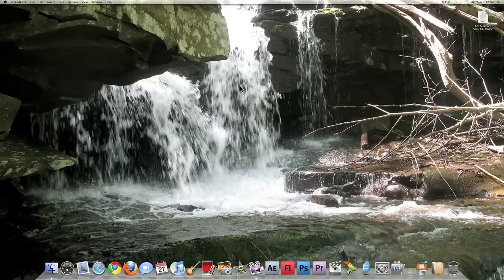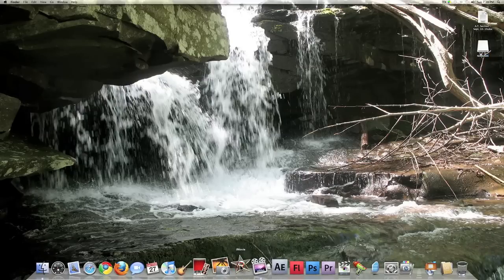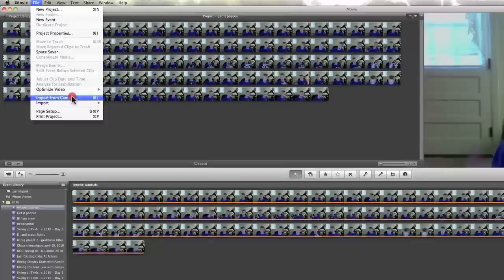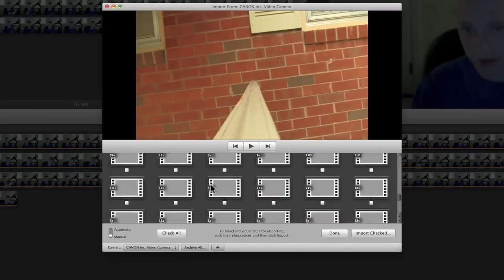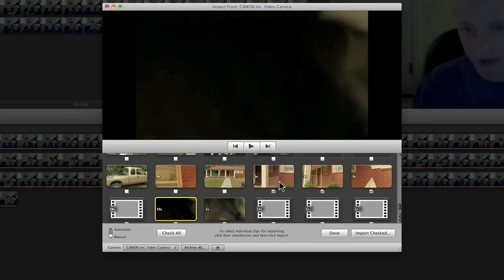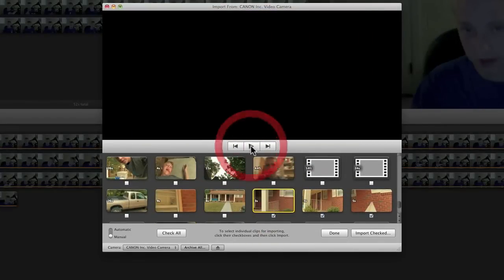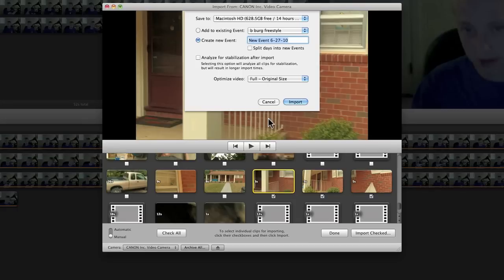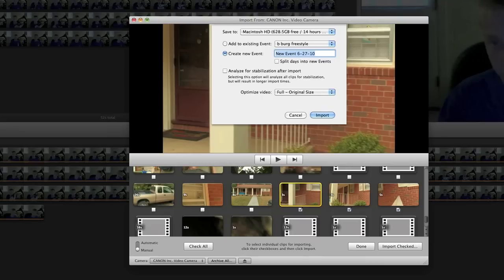How To Import Footage Into Imovie !!!GREAT FOR BEGINNERS!!! (VOICE TUTORIAL)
Everything there is about importing footage into imovie. VOICE TUTORIAL!!!